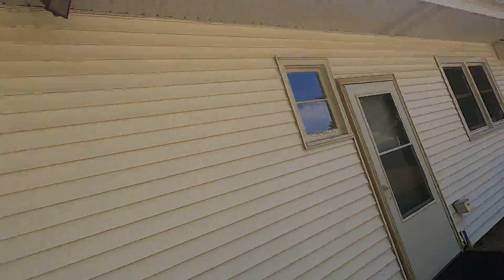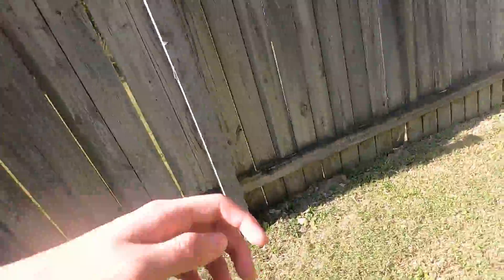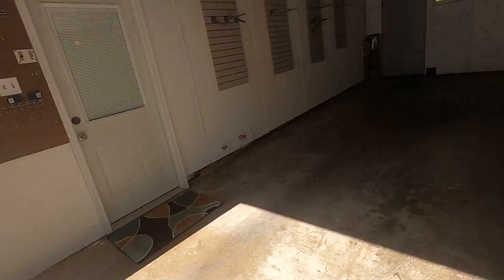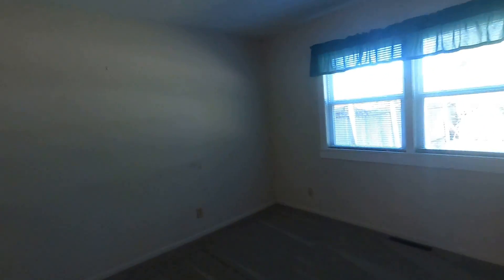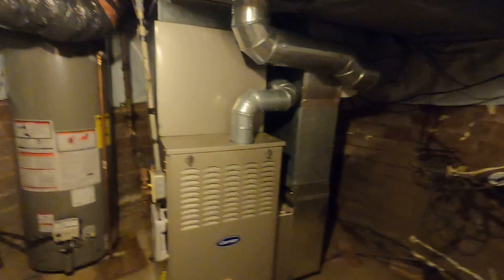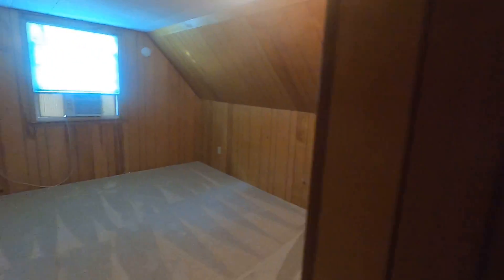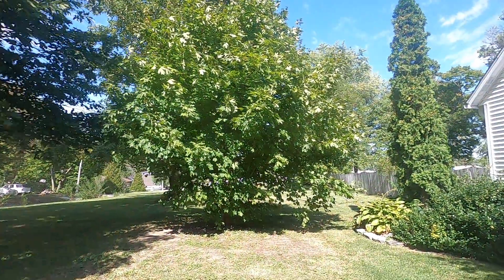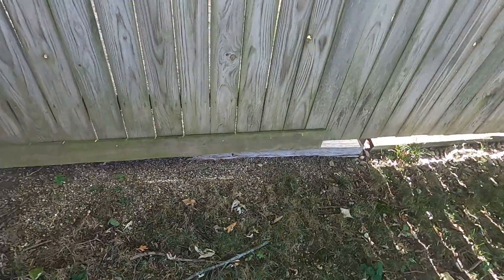My New House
Today we will be looking at and going inside my brand new house.